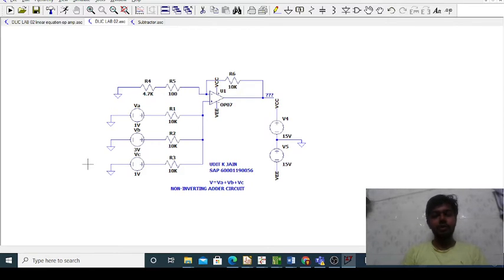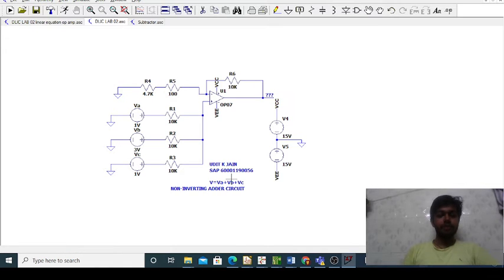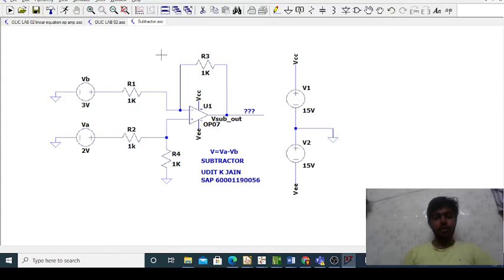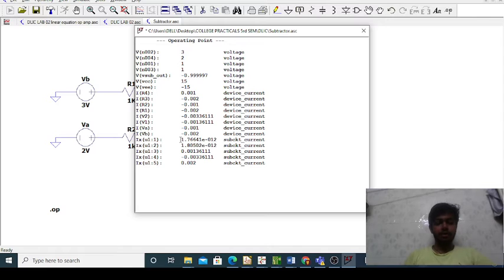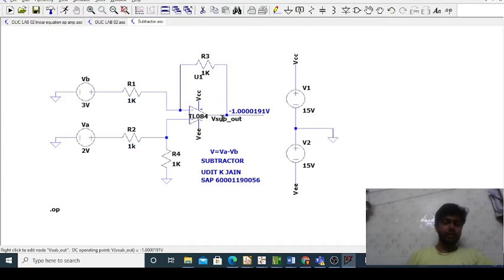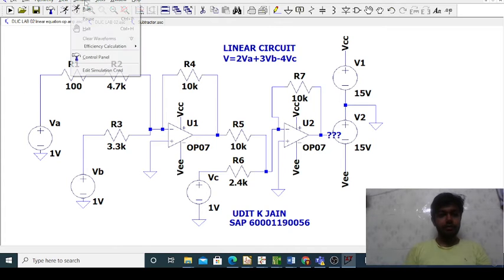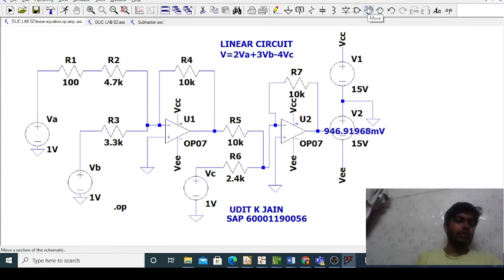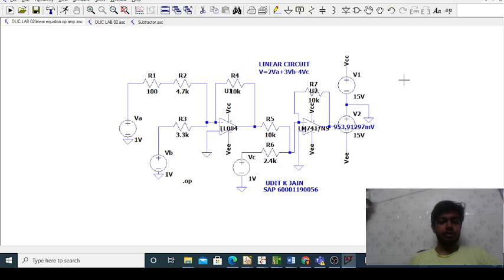DLIC LAB 2